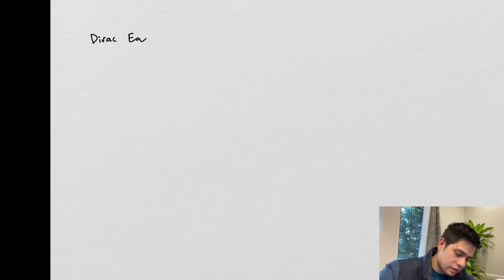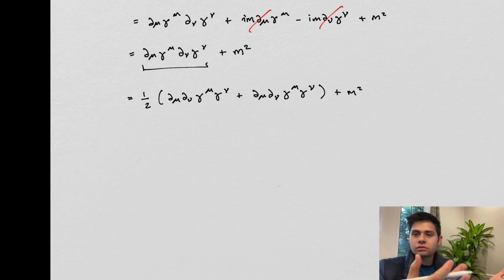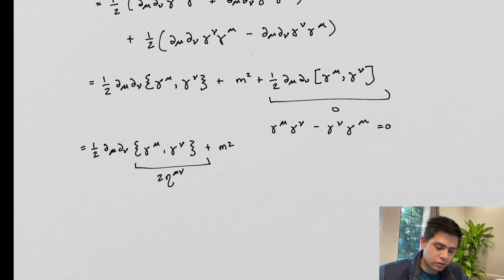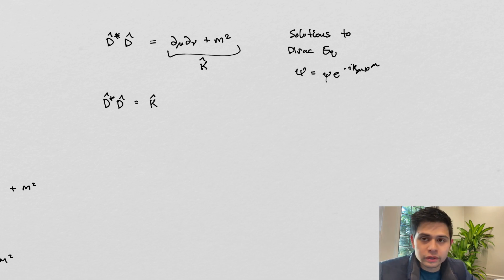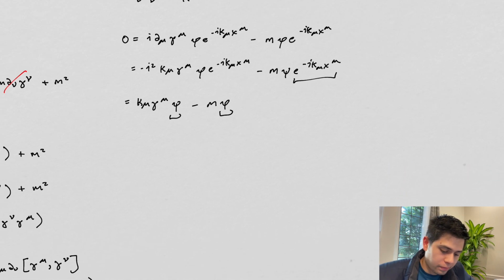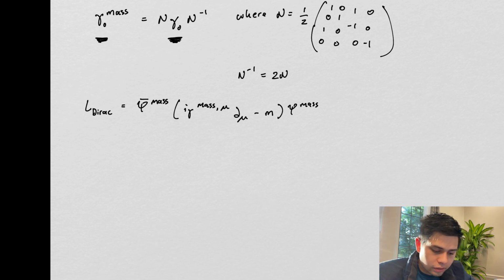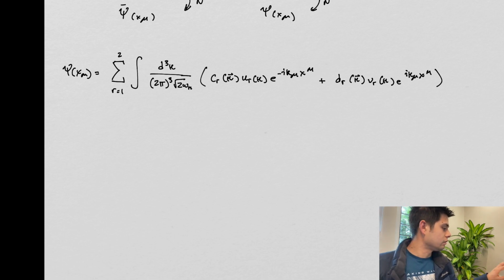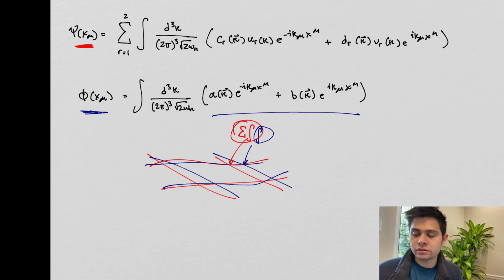Quantum Field Theory | Dirac and KG Connection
Here we will explore how the Dirac equation is secretly the Klein-Gordon Equation when we consider the adjoint of the Dirac equation.  We also look at the mass basis for the Dirac solution which is sometimes used in the physics community.